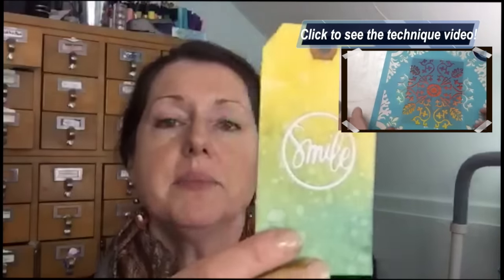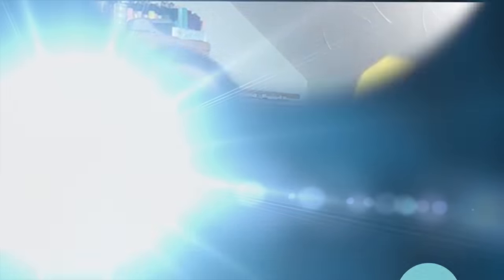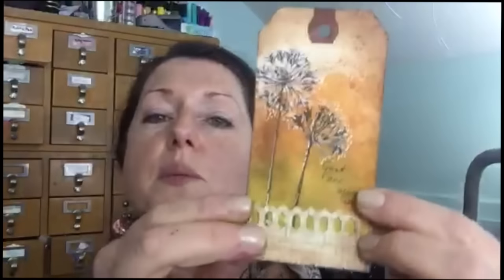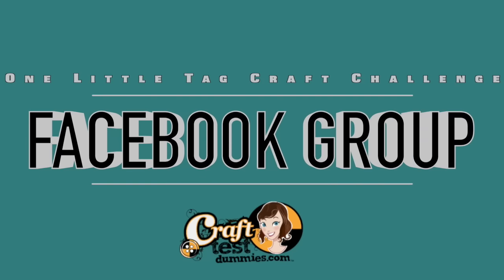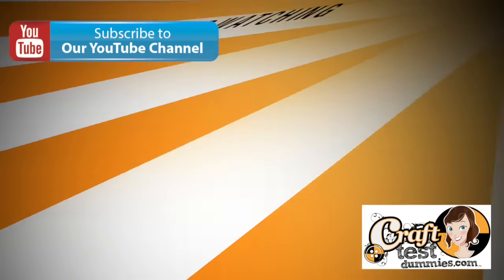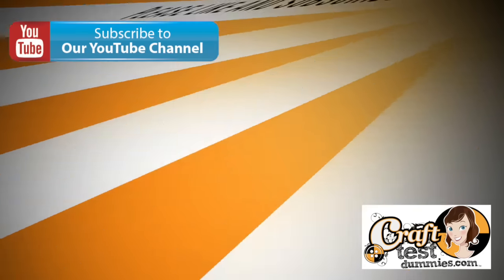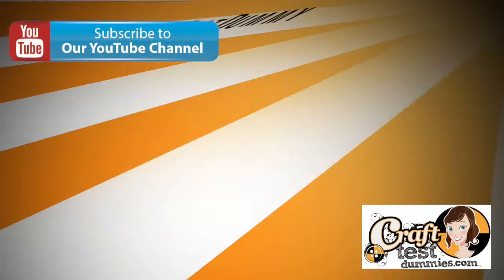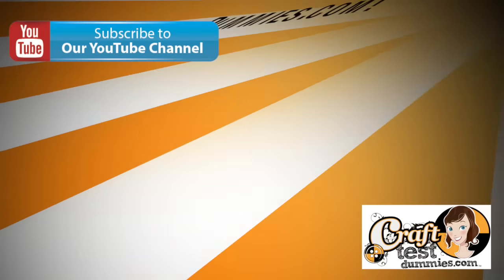One Little Tag Week 7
One Little Tag Week 7- review of tags and new prompt! This is a Periscope re-broadcast...so that explains the long and chatty nature of the video. I did edit it a bit- if you want to see the "scope" in it's entirety, check out my LIVE scopes or the replays on Katch.me Also join our Facebook group to play along and share your creations